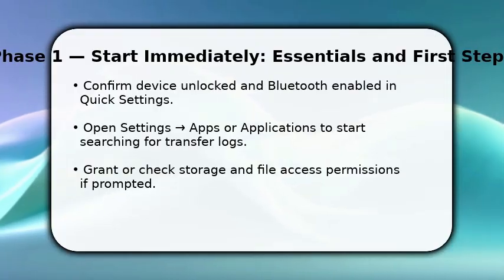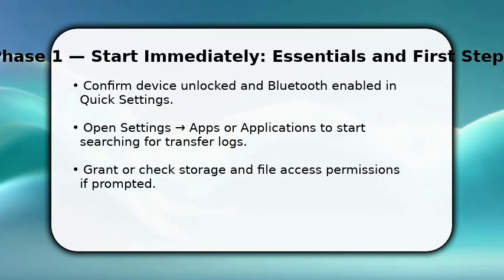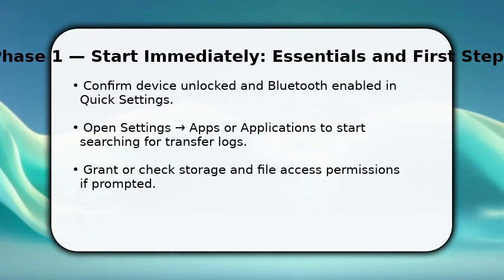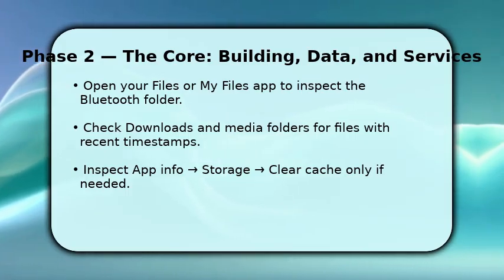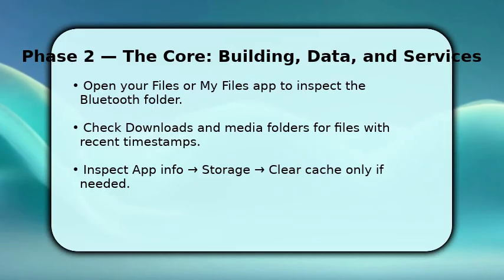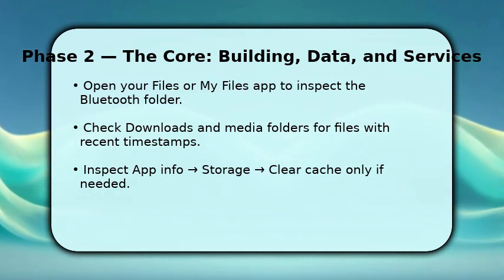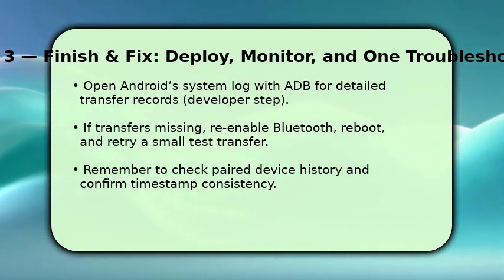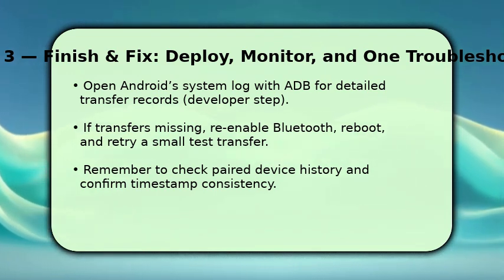How to See Bluetooth Transfer History in Android - Step by Step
How to See Bluetooth Transfer History in Android - Step by Step | 🔒 Surfshark VPN Deal — Stay private and secure. $1.99/mo + 3 Months Free ▸

Discover the secrets to viewing your Bluetooth transfer history on Android devices with our comprehensive guide. Step by step, learn how to track past connections and manage data transfers effectively.